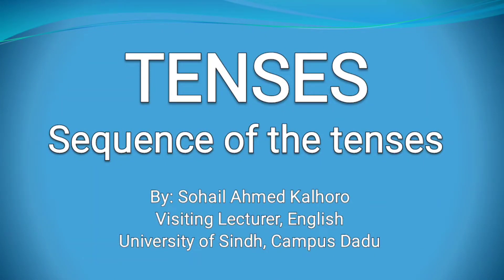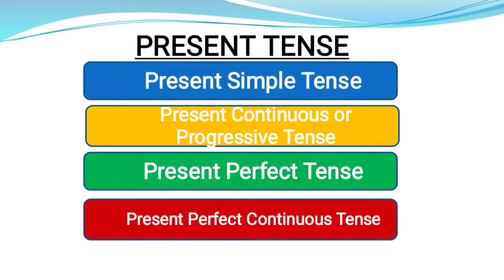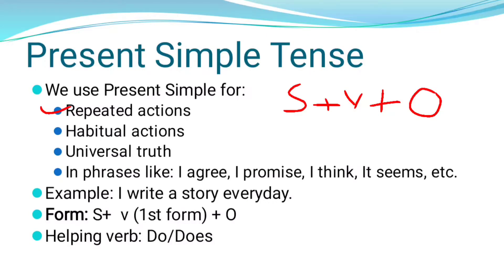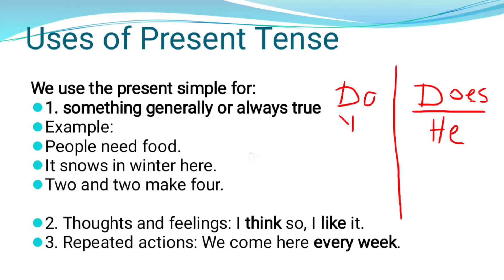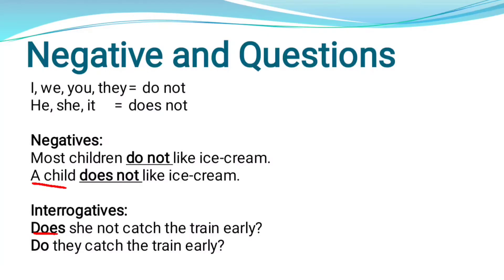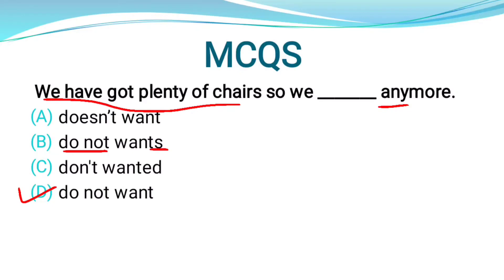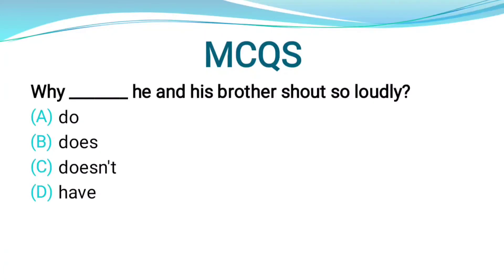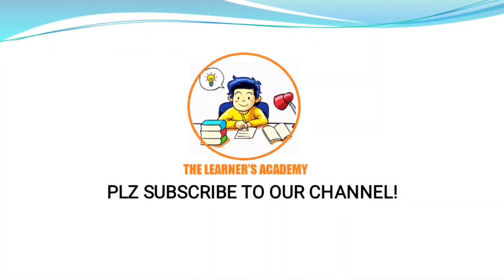The 12 Basic English Tenses | Grammar | Learn Tenses in English Grammar with Examples (Part I)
Past and future tense

Tenses| Simple Present Tense (Part I)

The 12 Basic English Tenses | Grammar - EnglishClub | Learn Tenses in English Grammar with Examples Sohail Ahmed Kalhoro
Lecturer English (BPS-17)
In college Education Department

Preparation for all kinds of tests
Government Jobs
JEST, PST, Local government jobs, Entry Test
All tests preparation
MathLessons What you want to Learn?
reading comprehension tricks
speaking skills
listening skills
tricks
how to speak fluently
communication skills